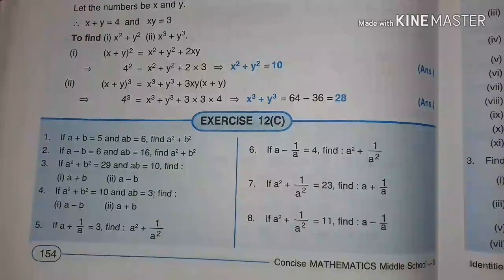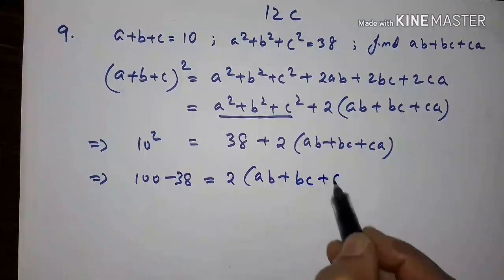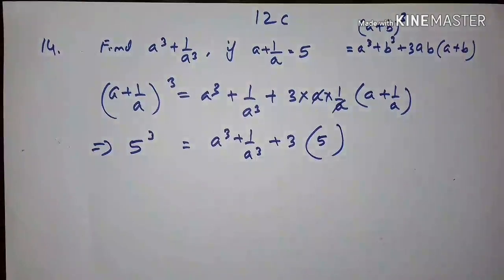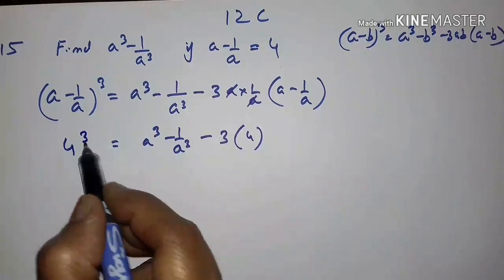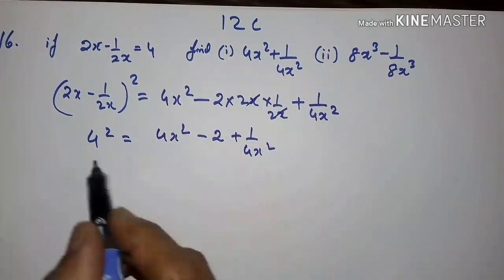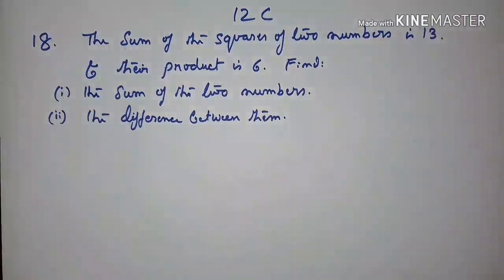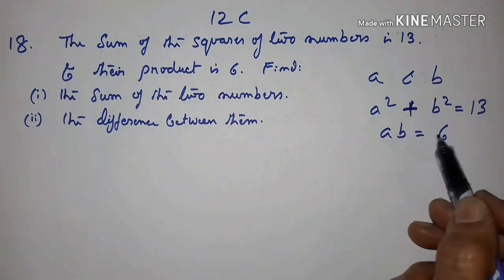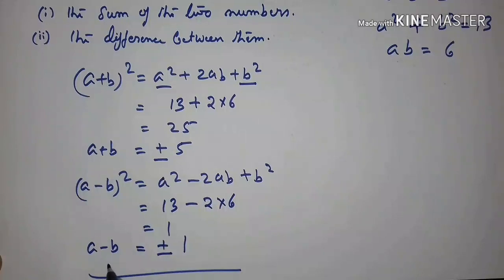IDENTITIES PART VI ICSE 8TH CLASS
Application of formulae
Solution - Exercise 12 C  CONCISE MATHEMATICS
Video - 20